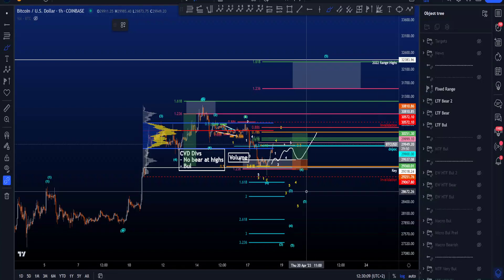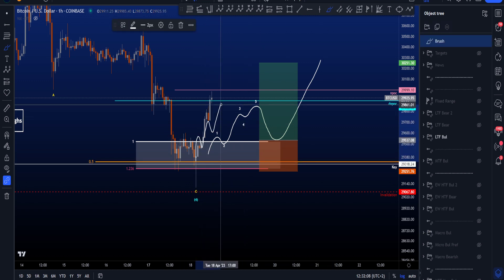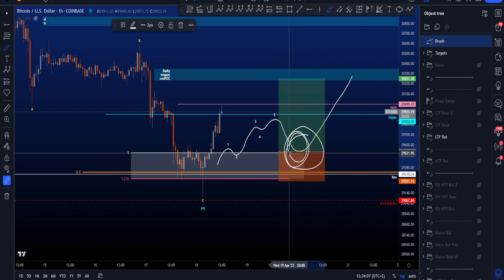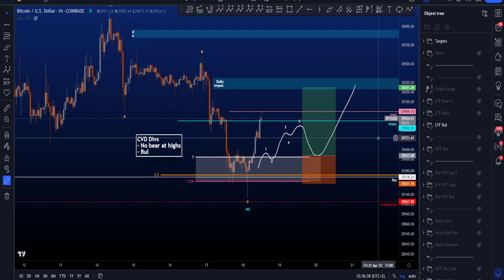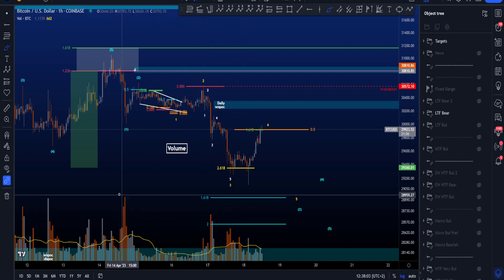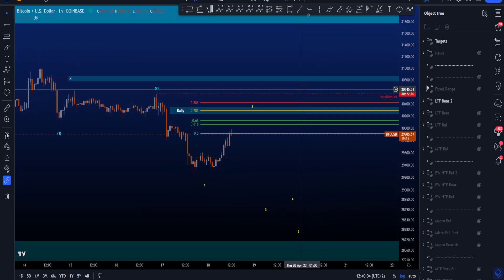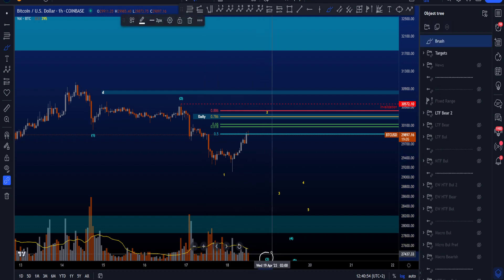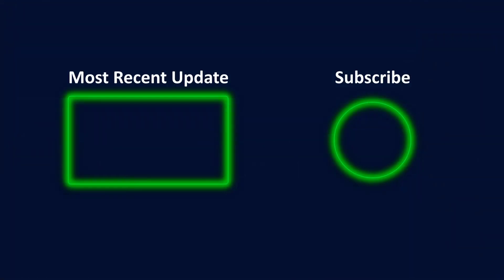Bitcoin Elliott Wave Technical Analysis Today! Bullish & Bearish Price Prediction BTC & News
🟢Sources I used to learn Elliott Waves

⚪️Timestamps
0:00 LTF Bullish Scenario (update)
4:03 CVD - Why Check Bear CVD in Bul Scenario? (new)
6:33 LTF Bearish Scenario 1 (update)
9:54 LTF Bearish Scenario 2 (same)
12:12 Range Volume Profile & EW Counts (new)